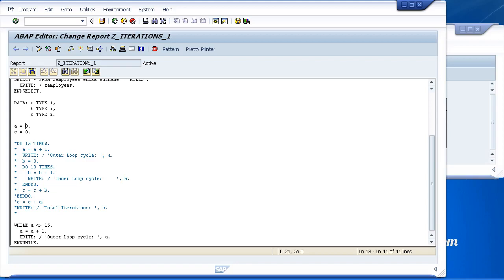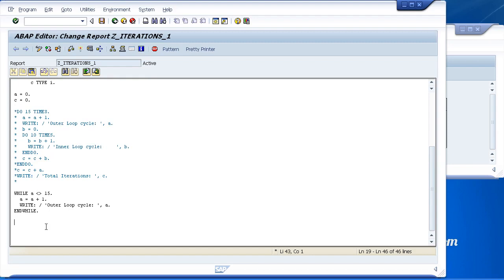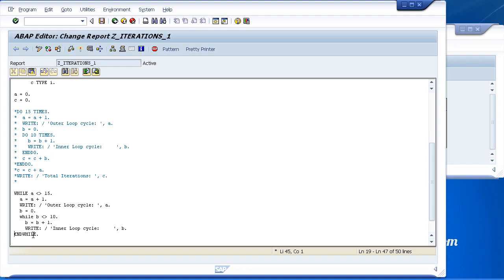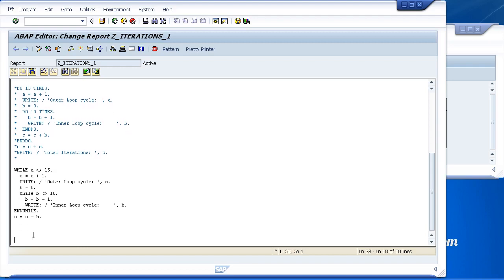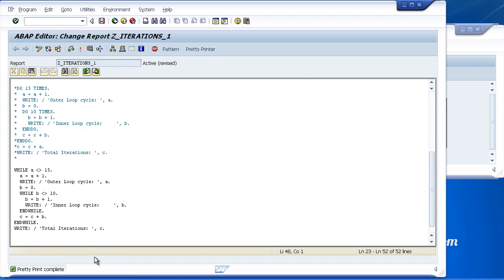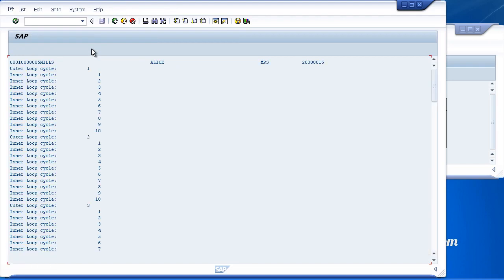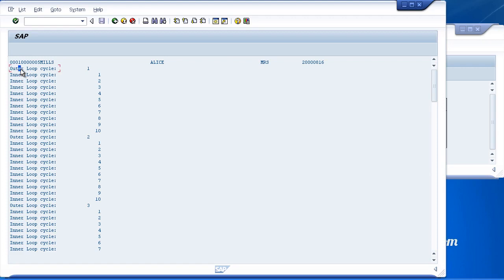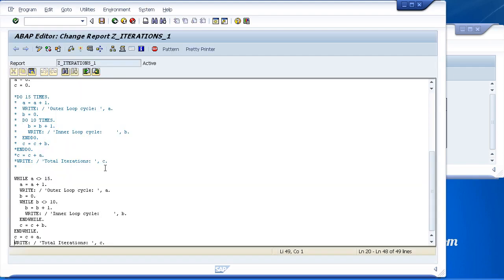075 Program Flow Control And Logical Expressions Nested While Loops